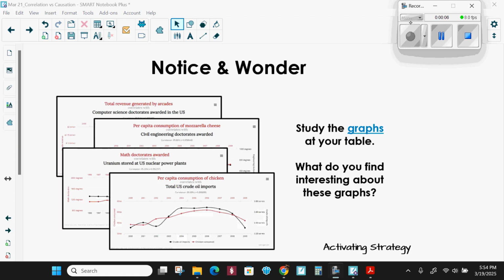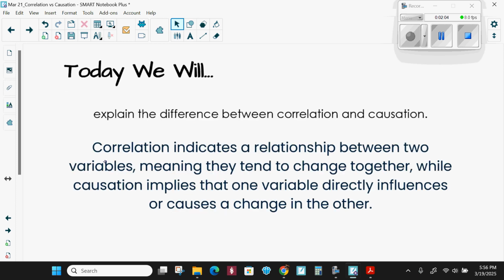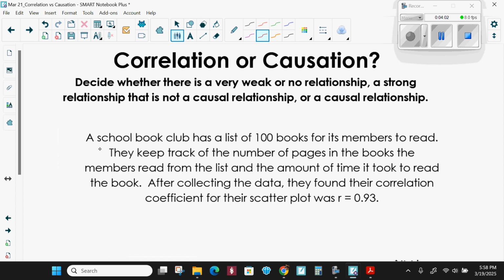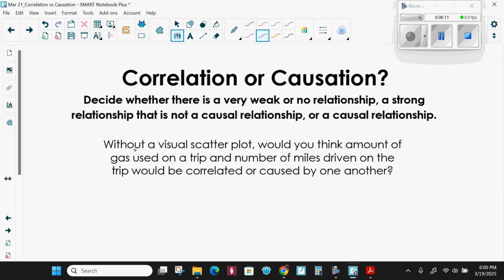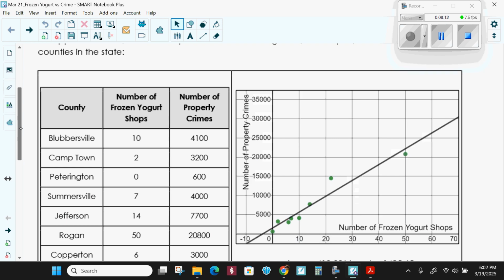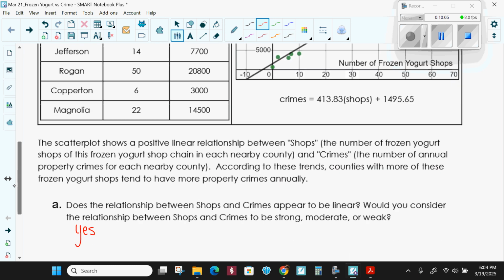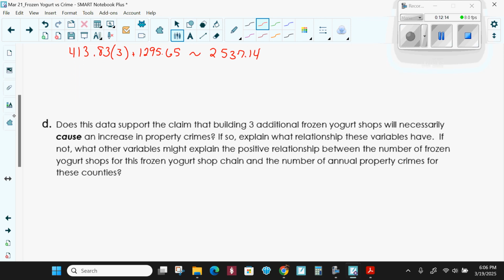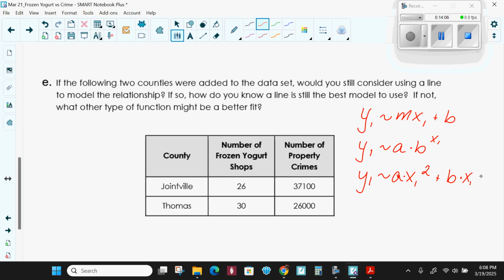Mar 21 Correlation vs Causation